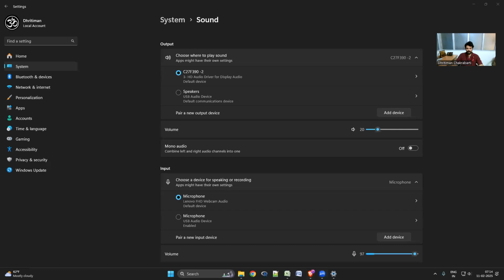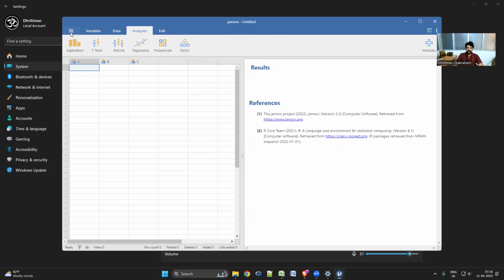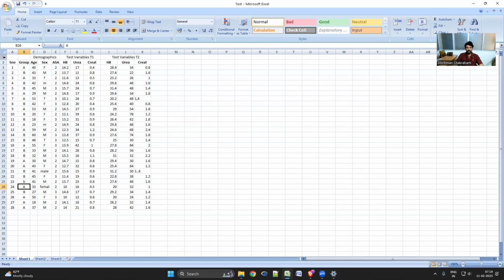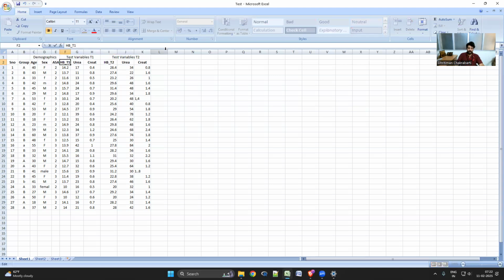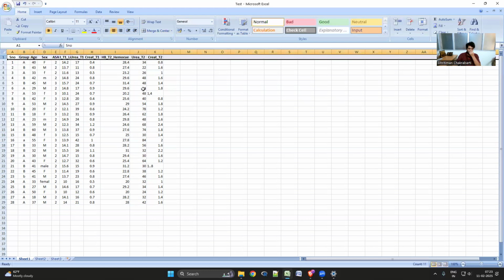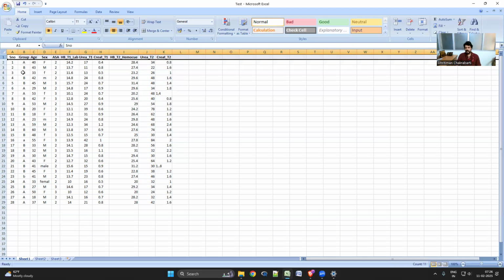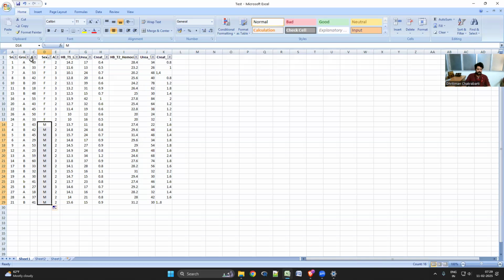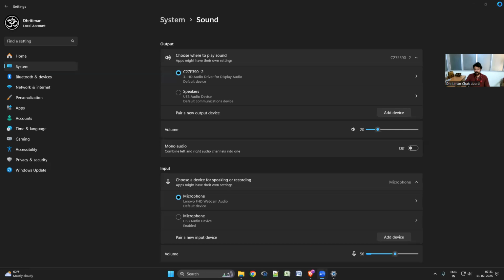Intro to Jamovi and Setting up Excel file for Data analysis